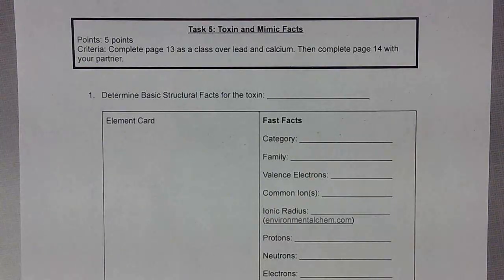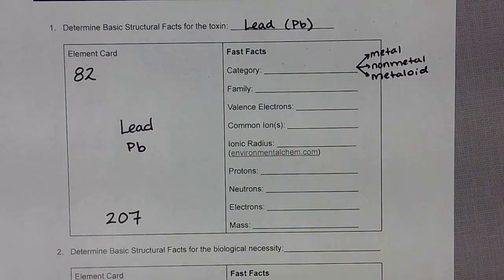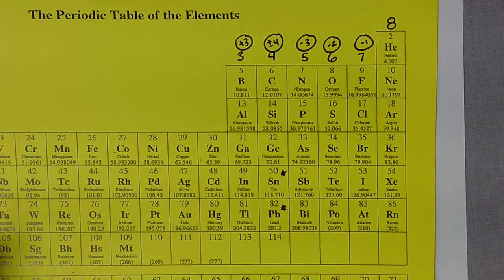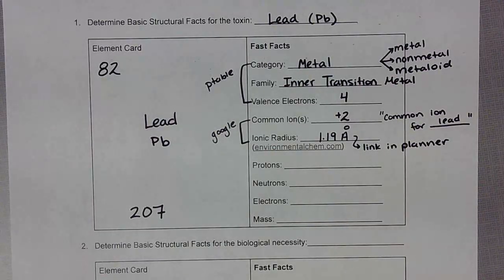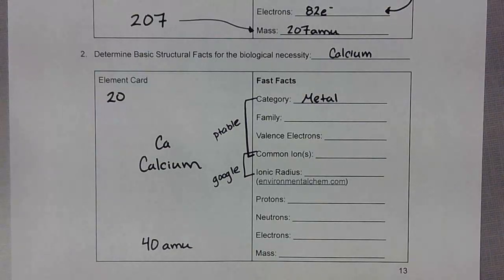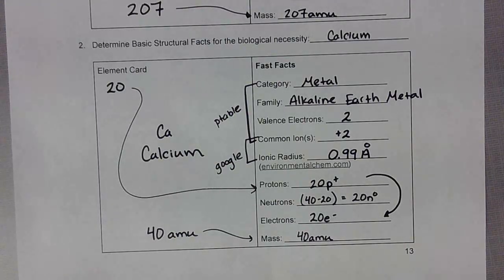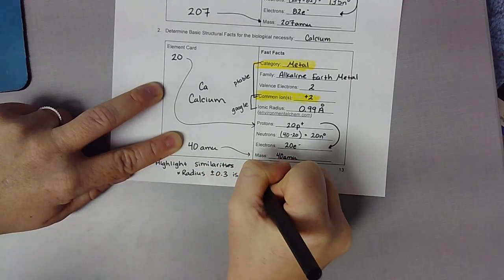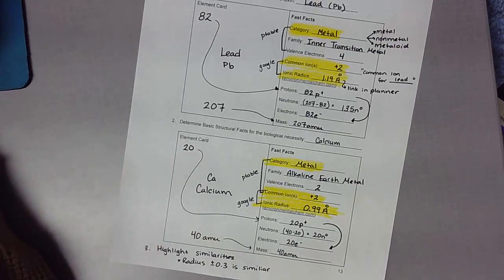Toxin and Mimic Fast Facts